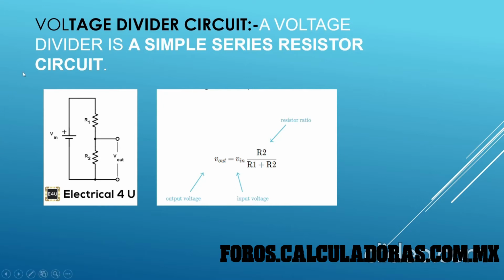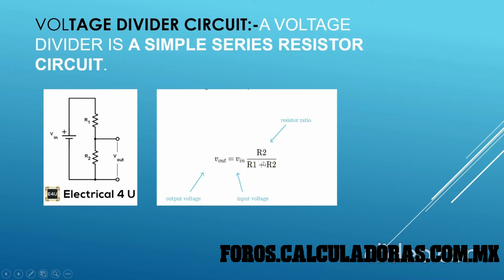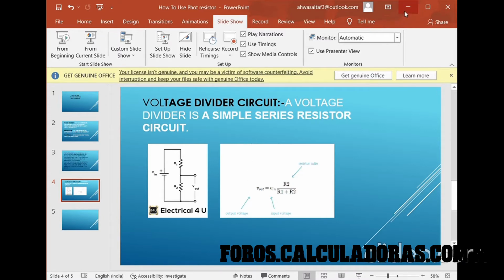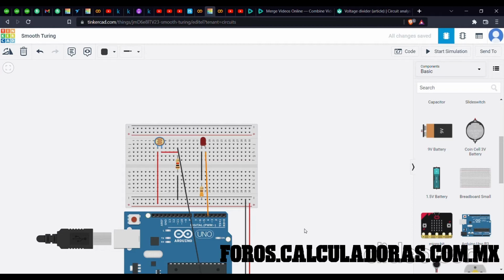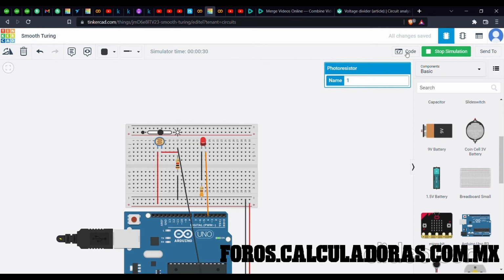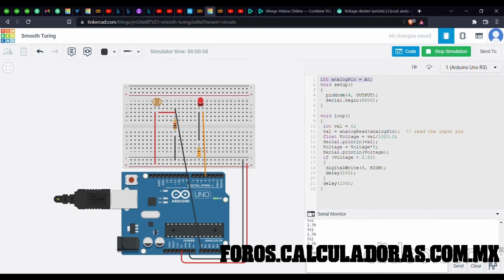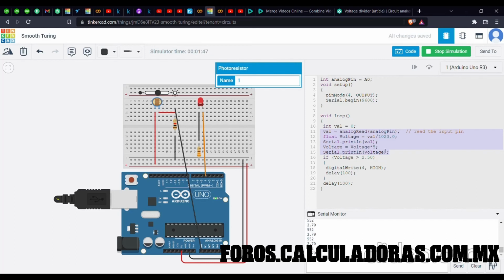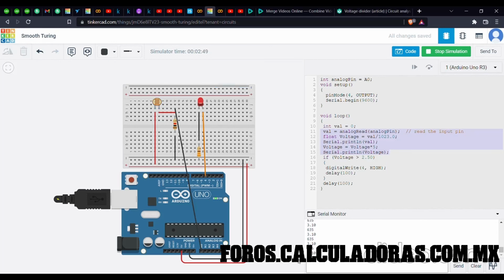Voltage Divider Circuit- How to Make it Work in Tinkercard Easily- Simulate Voltage Divider Circuit